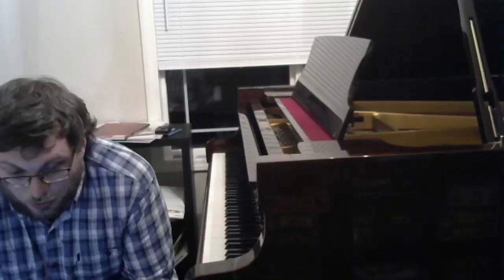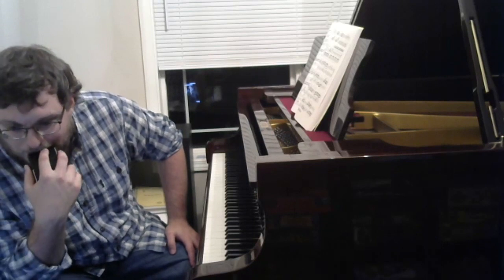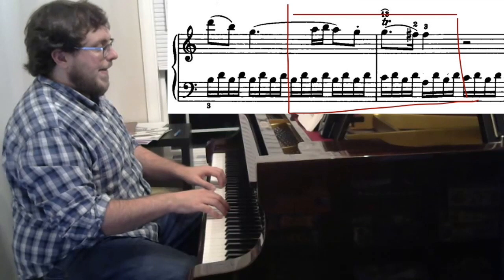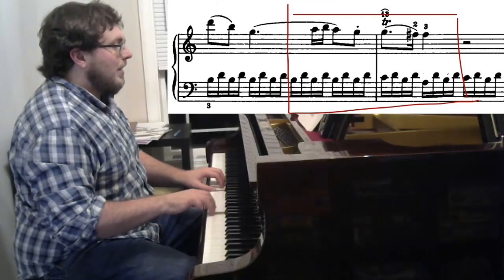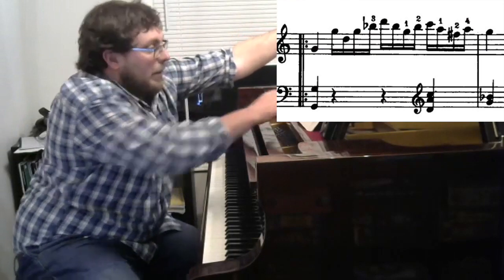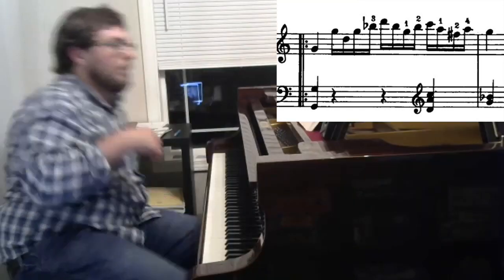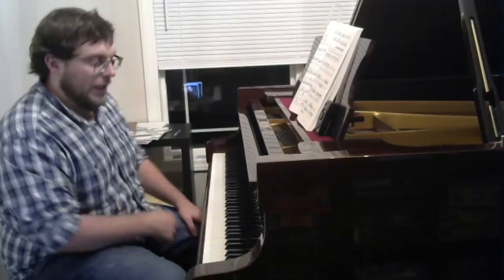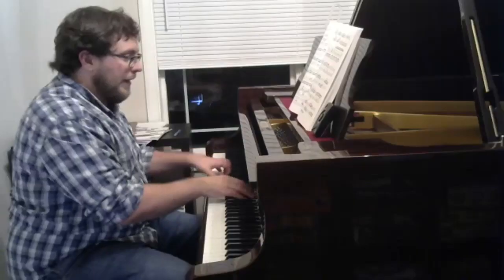Watch Me Teach a REAL Piano Lesson to a REAL Piano Student of Mine | Mozart K. 545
🎹 Want to sight read faster and with more flow? Most piano players struggle with sight reading because they’re reading note by note—and it’s slowing them down.

👉🏻 Inside Speed Reader LIVE, I’ll show you the 3 simple steps to increase your sight reading accuracy so that you can sight read with more expression and flow, every time.

🚀 Grab your FREE seat now before it’s gone! This is a full view of me teaching a real piano lesson to a real student of mine! We are working on the first movement of the Mozart K. 545 Piano Sonata.

Jordan has been taking piano lessons for several years and was self taught before that. He practices regularly and is a wonderful piano student. I'm very grateful for him letting me film his lesson, Thanks Jordan!

Read about 4 lessons learned from another adult student on the blog!

Learn more and join The Casual to Confident Piano Player Membership

Learning how to play the piano can feel frustrating, but it doesn't HAVE to be. I’ve recently re-opened my Casual to Confident Piano Player membership specifically to make the process of learning how to play the piano SIMPLE. We meet many times throughout the month (various times for various time zones) in a group setting where I break things down into understandable and actionable points so that your practice can feel simple, and so that you can make the music that is inside of you.

01:13 Talking about the trill
03:07 Jordan playing the whole Mozart K545 first movement
07:22 Recap of Jordan’s playing
09:21 Let’s do some practicing together
18:11 Practicing measure 29